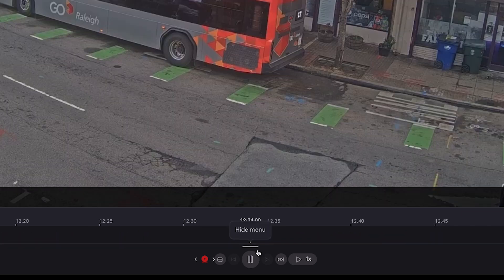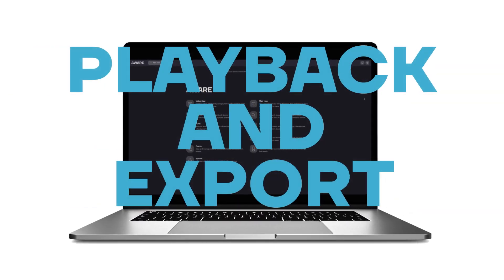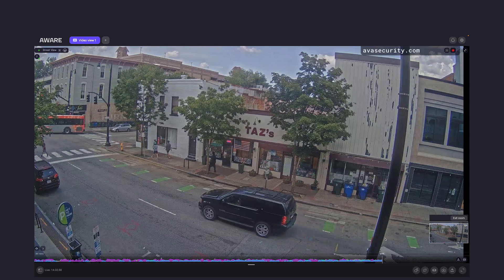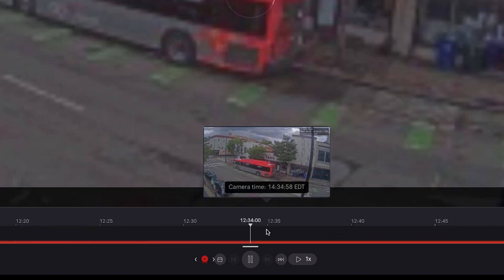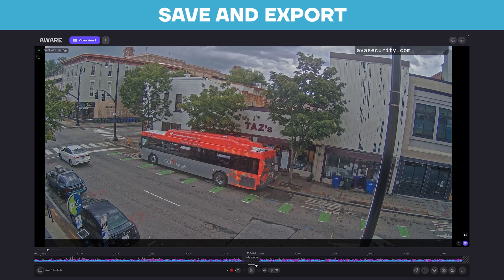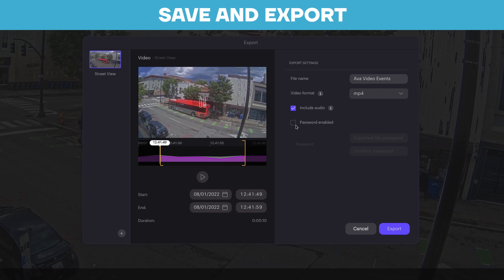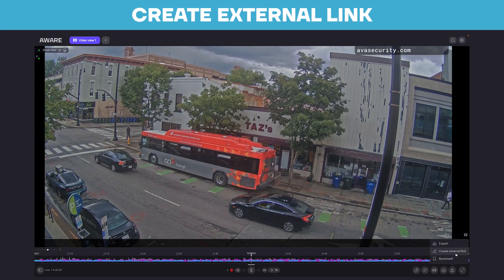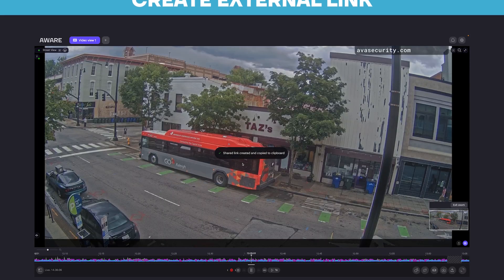Ava Tutorial Series: Playback and Export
The playback and export feature in Ava Aware makes it easy to navigate video timelines in between automatic alerts and events. Improve response times, easily search and identify events and securely download relevant clips in a single platform.